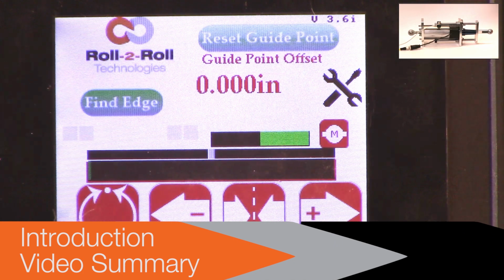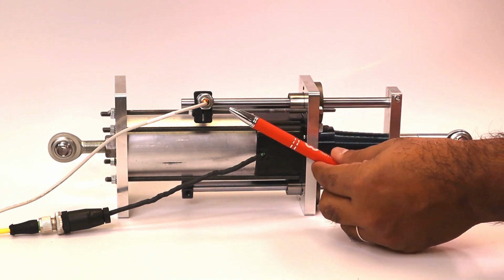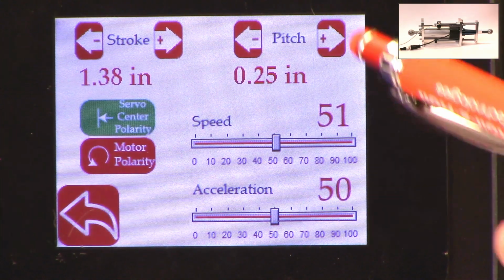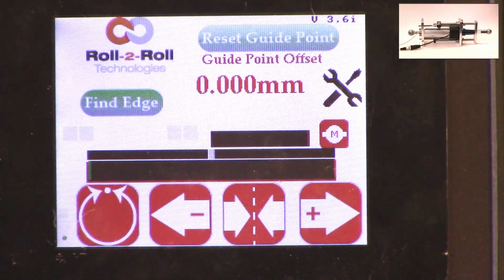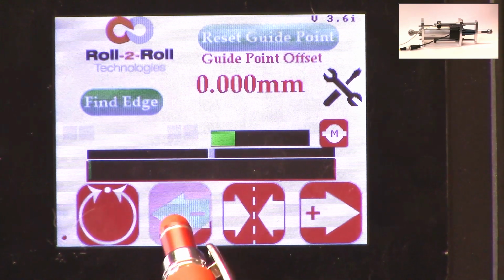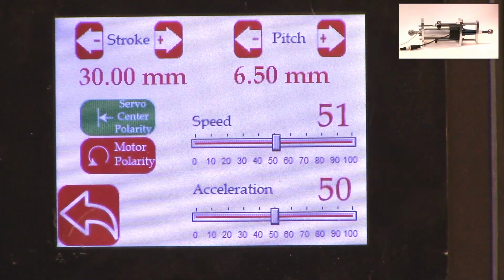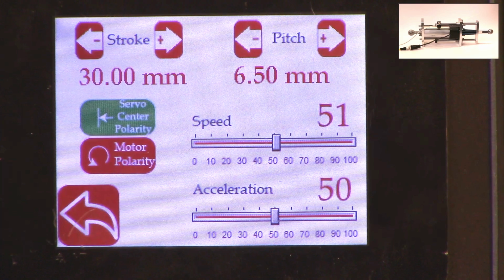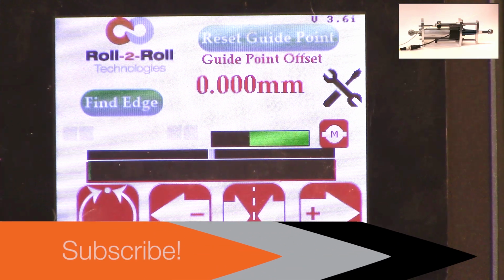How to Set the Actuator Parameters in SCU5 Controller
This video shows how to set the actuator parameters on the SCU5 controller.

Since Roll-2-Roll Technologies offers several different actuators from different vendors, this allows for lot of flexibility for the end customer.